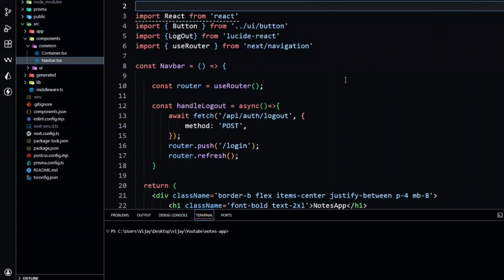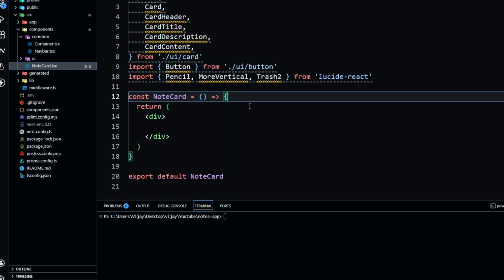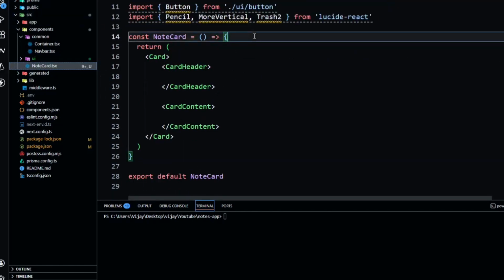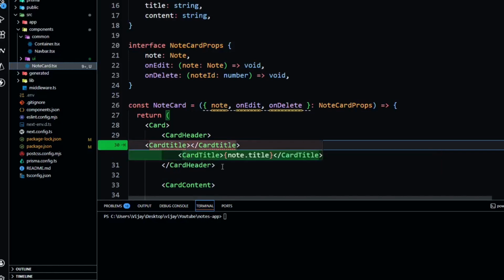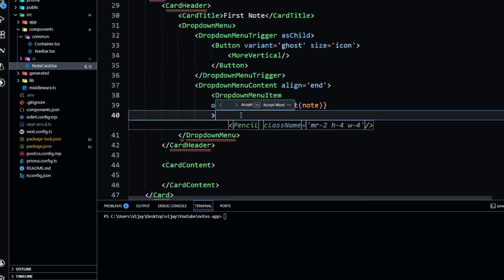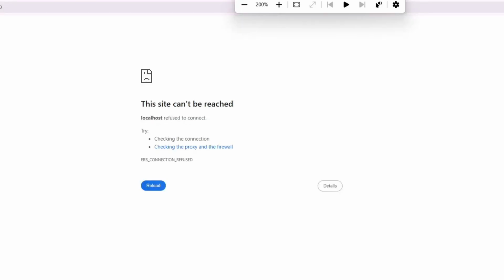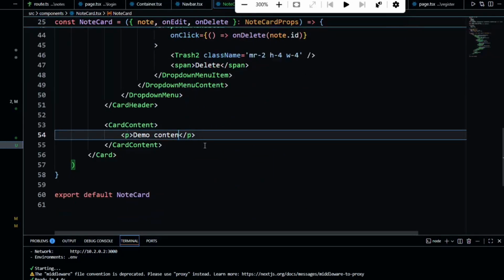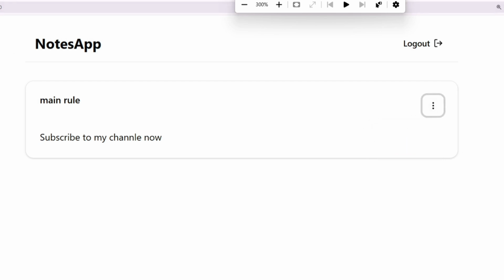Building Card Component for my SAAS full stack app| EP-06 | vijayXcodes